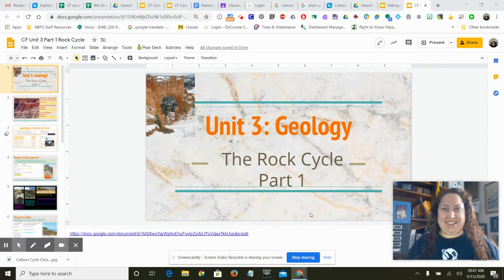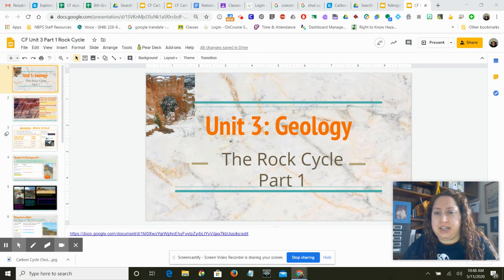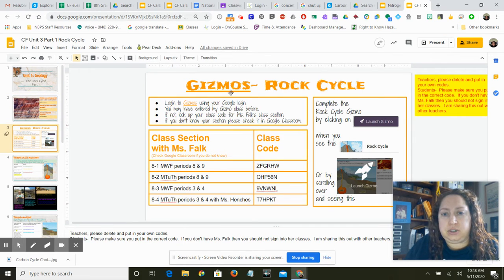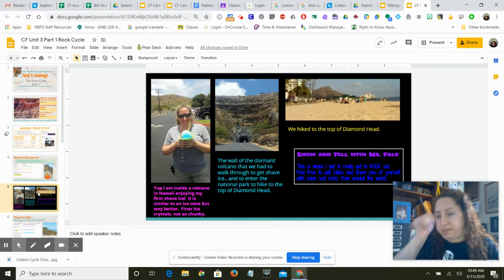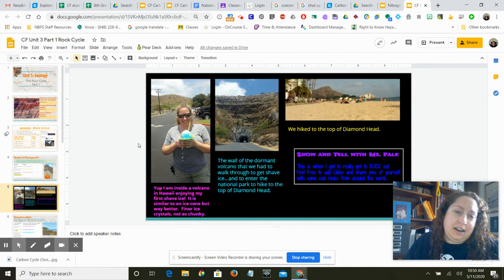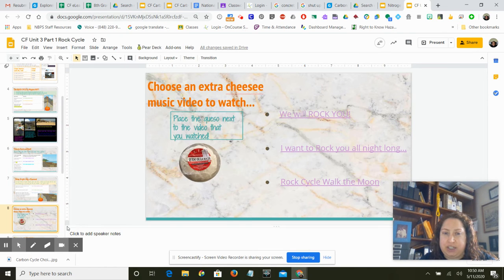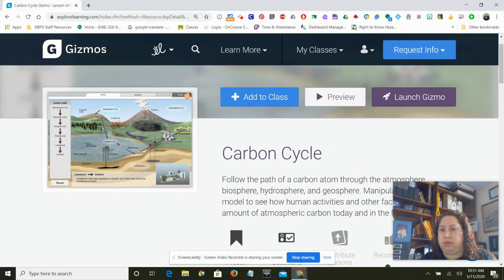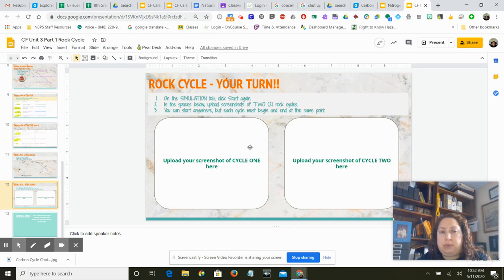8th Grade Rock Cycle: May 11, 2020 10:53 AM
8th Grade Geology Part 1 Rock Cycle